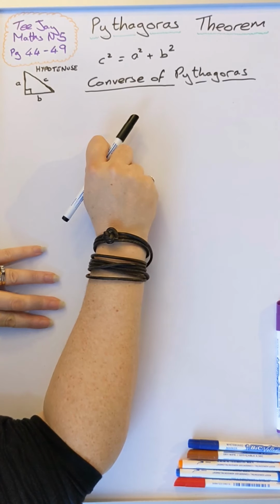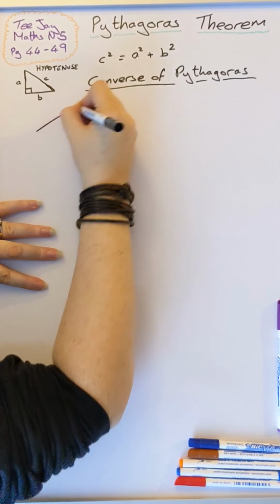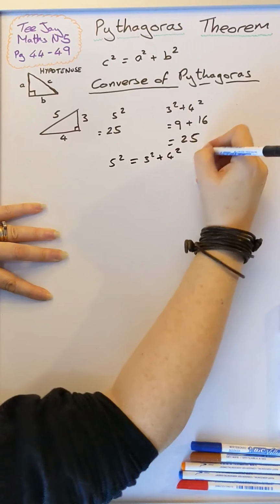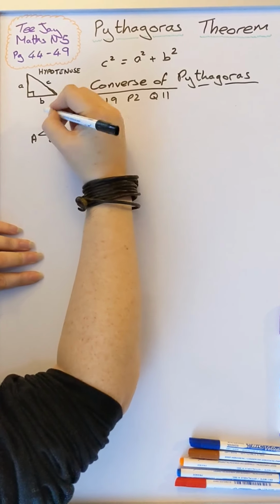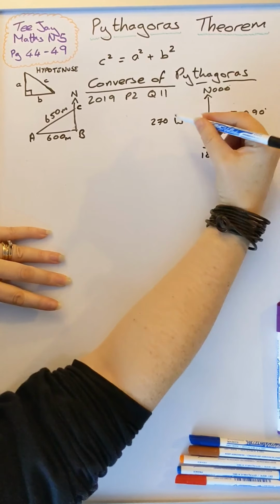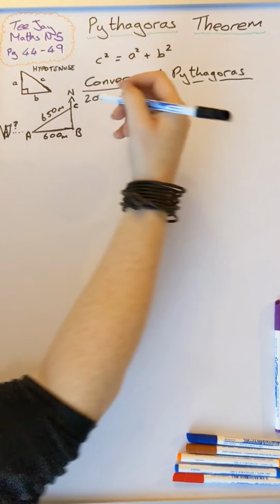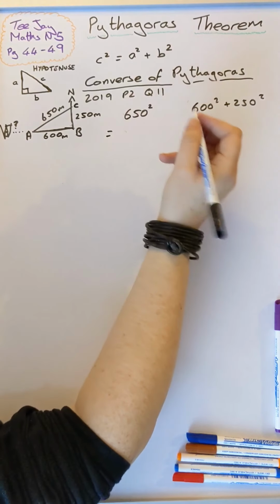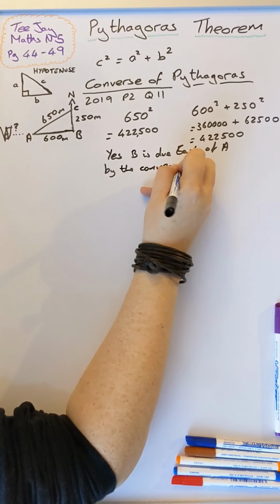Converse of Pythagoras Theorem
The Converse of Pythagoras Theorem is used to prove if a triangle is right angled, or in construction to find a right angle.
Watch this video for a demonstration of an exam style question.